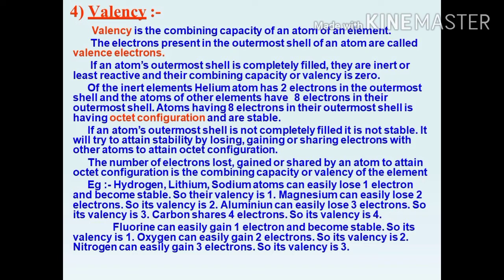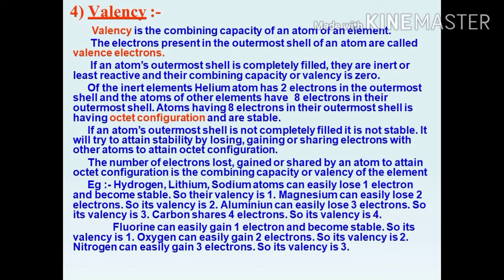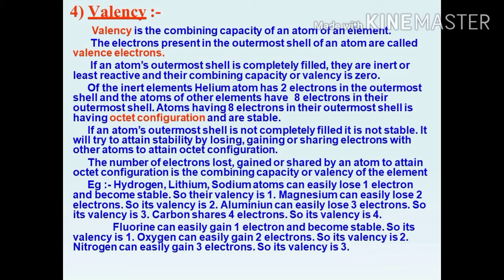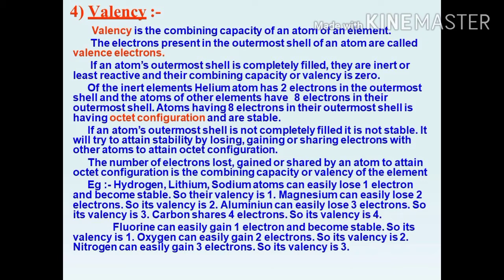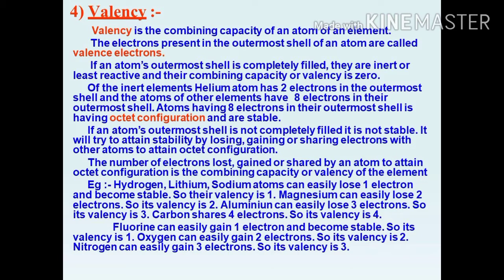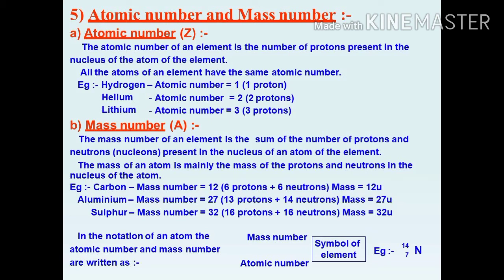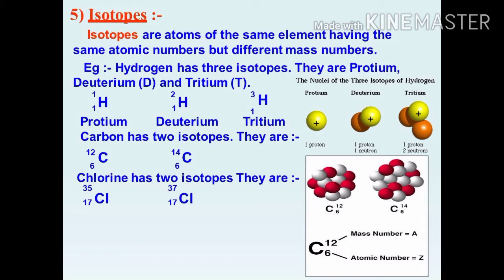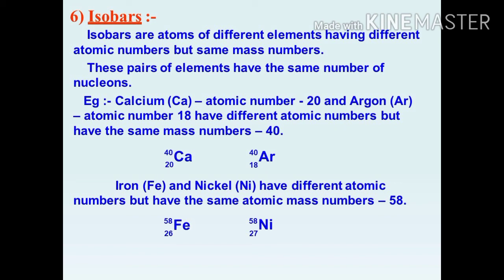CKMS | CLASS - IX | CHAPTER - 4 | STRUCTURE OF THE ATOM | PART - 3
School: CHRIST THE KING Matriculation Higher Secondary and CBSE School, Kannumamoodu
Class: IX
Subject: SCIENCE
Chapter: 4
Section: STRUCTURE OF THE ATOM
Part: 3